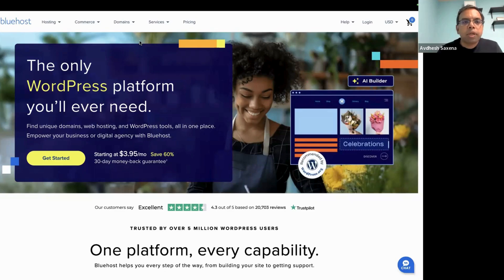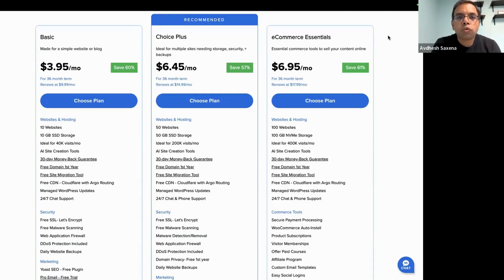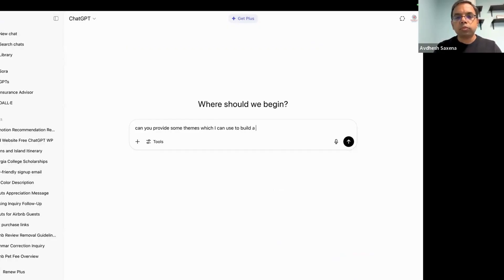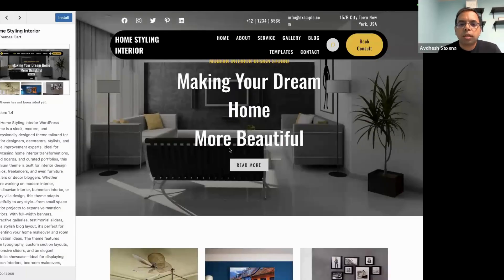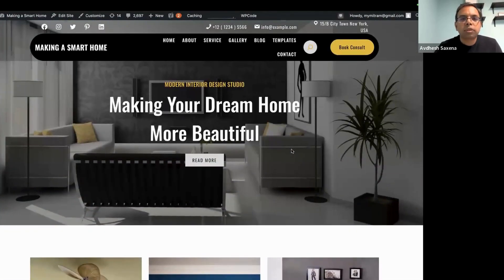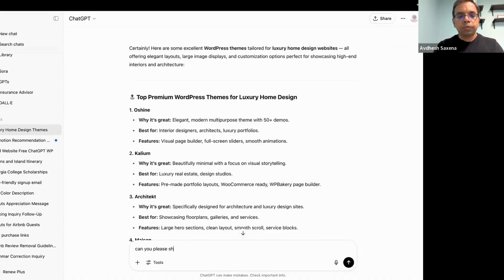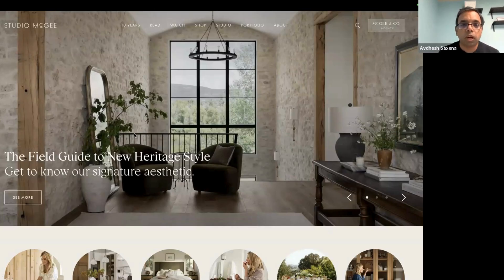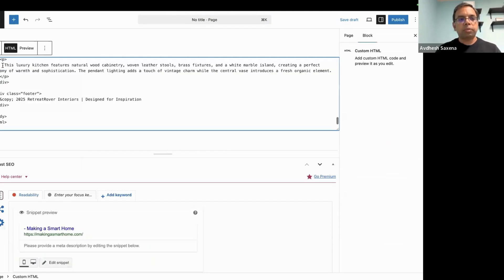How to build Website for FREE using ChatGPT +Wordpress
Want to build a professional website for FREE without coding? In this step-by-step tutorial, you’ll learn how to build a website using ChatGPT and WordPress — no design or development skills needed! Whether you're a beginner, entrepreneur, small business owner, or content creator, this guide shows you how to launch your own stunning website without spending a dime.
We’ll use ChatGPT to generate all your website content (homepage text, about page, contact form, etc.) and WordPress (the world’s most popular website builder) to design and publish it — using 100% free tools and themes. You’ll discover the best free hosting options, how to set up your site quickly, and tips to make it look polished and SEO-friendly.
🔧 What You’ll Learn:
How to use ChatGPT for website copywriting

Setting up WordPress for free
Choosing free themes & plugins
Creating pages & customizing your site
Bonus: AI tools to speed up website creation
How to build website for FREE using AI

💡 Start building your online presence today — no coding, no cost!
Free resource you can refer